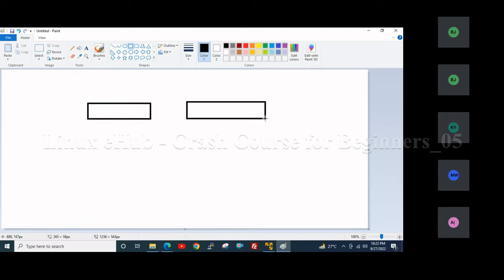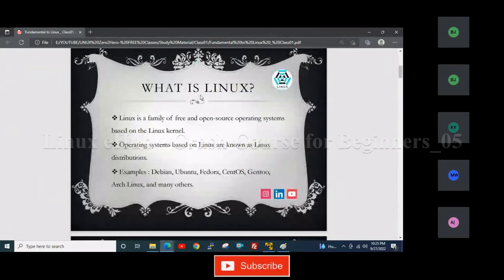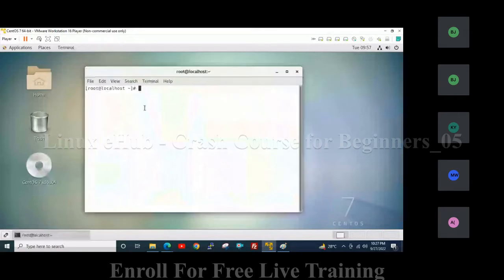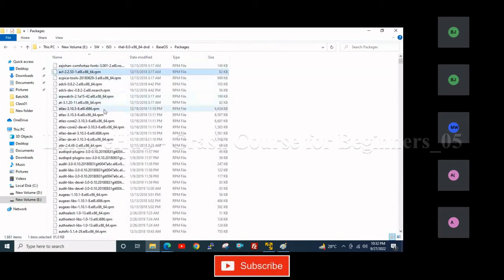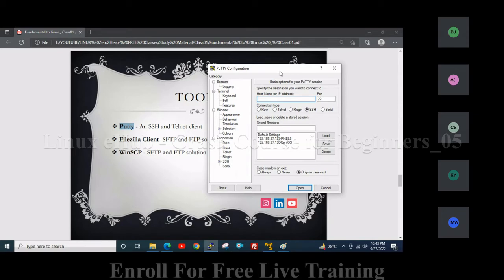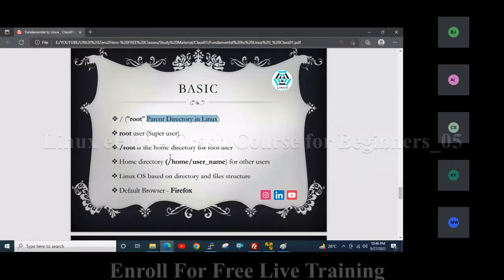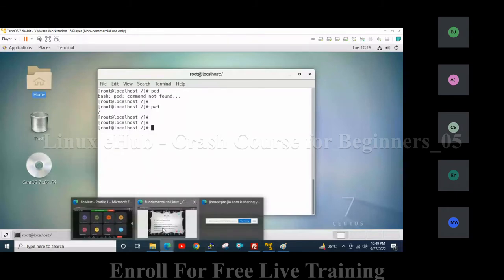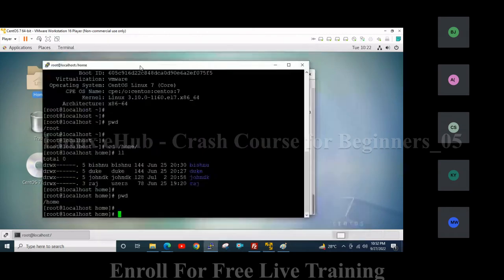Free Linux Live Training_Batch06_Session-01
Free Linux Live Training_Batch06_Session-01 | Linux Live Training

Learn Linux
Linux course
Linux classes in English

Crash Course for Beginners_06:  Linux Administration (RHCSA)
This is a Free Live Training with session material and session recording. Enroll yourself  if interested, using the below link for upcoming batch.

Couse Details:
Total Session - 20
16 - Live Training Session
03 - Discussion Session
01 - Self Assessment

Happy Learning :)